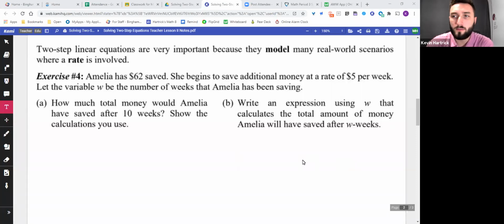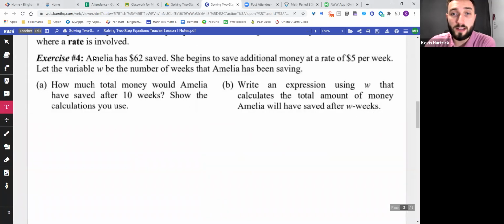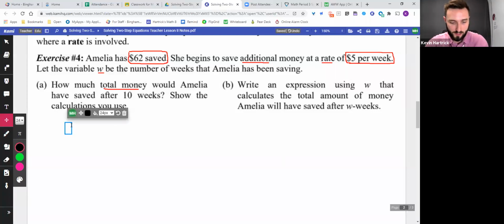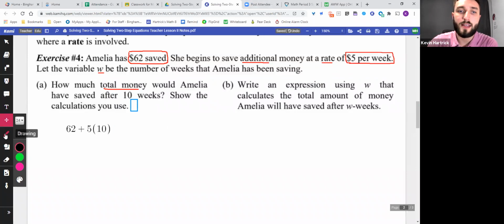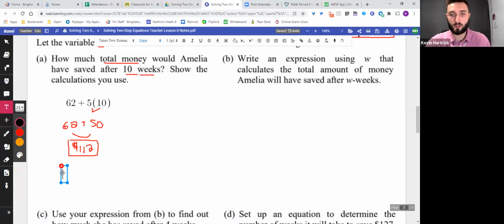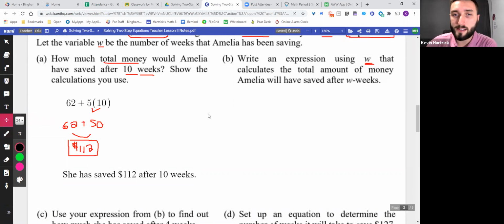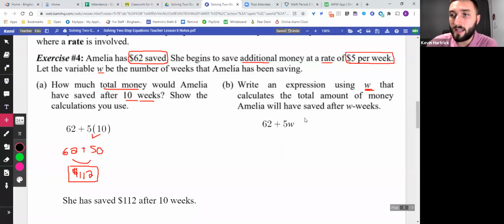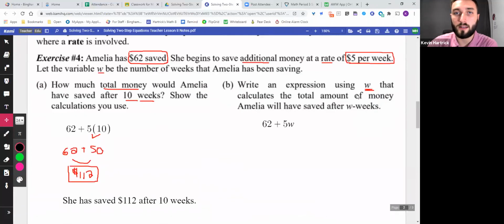#009 Two Step Equations Lesson 3 Part I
In this video we look at how two-step equations model real world situations.